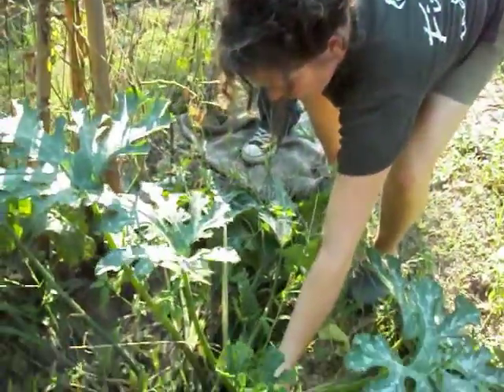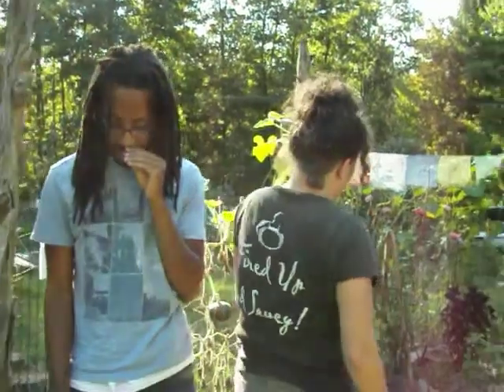Aim Mee's Presto Pesto in the As You Wish Garden of Bliss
ain't no GMOs up in hyah!